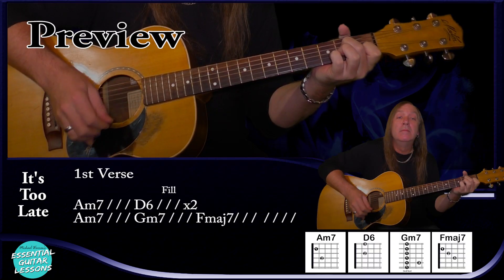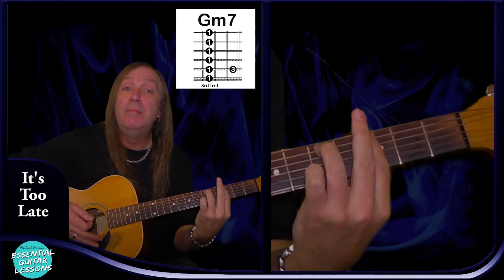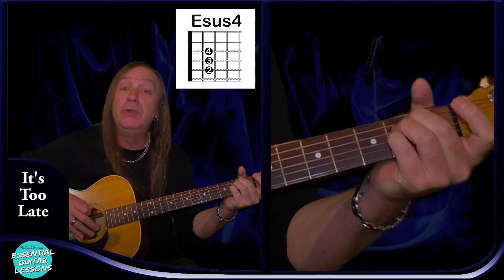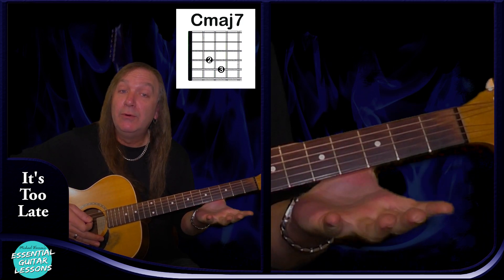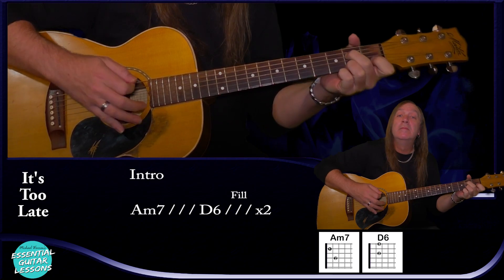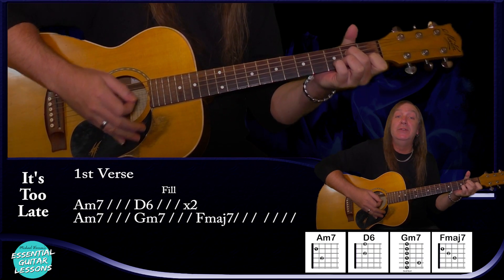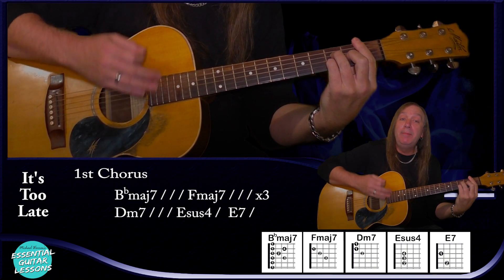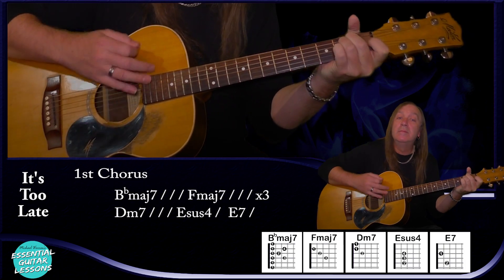How To Play Its Too Late On Guitar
How to play It’s Too Late on guitar by Carole King is a great guitar song for beginners to intermediate players to practice playing barre chords and Major 7th chords.

This is a look at It’s Too Late chords guitar lesson. This song uses open chords and barre chords, bends, reverse bends single notes and hammer ons and pull offs.

We will start by learning how to play It’s Too Late on guitar. I will show you how to play all the chords in the song. Then you will learn how to play the intro using two chords and a guitar fill. I will show you how to play the verse using the chords and fills and the strumming pattern she is using. Then you will learn the first chorus playing some of the chords for a count of two. You will then learn the rest of the song and the extra parts in the chorus. We will finish off by learning the guitar solo for It’s Too Late chords.

One of the harder aspects of how to play It’s Too Late chords is being able to play the chords and adding the fill in while holding the chords.